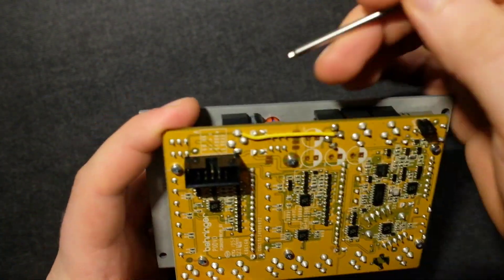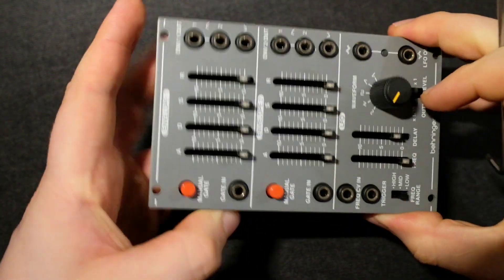Behringer System 100 - 140 Envelope Generator "Linked Gate Input Mod"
A guide on how to modify your Behringer 140 module so that it will have linked Gate inputs, meaning you don't have to use a stacked cable or multiple to trigger both envelopes.

(I recorded this video a while ago actually but the video editing software I was using was so rubbish that I lost motivation and ended up putting on the back burner for a few months.)